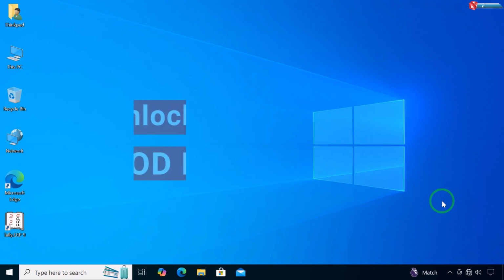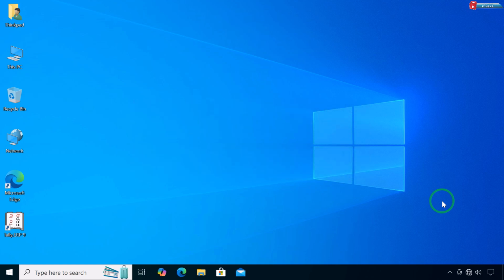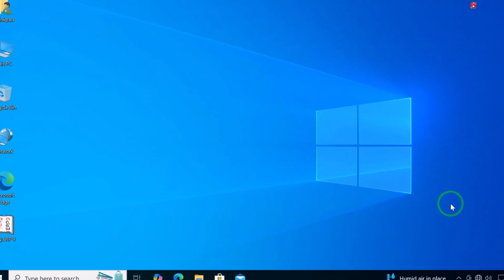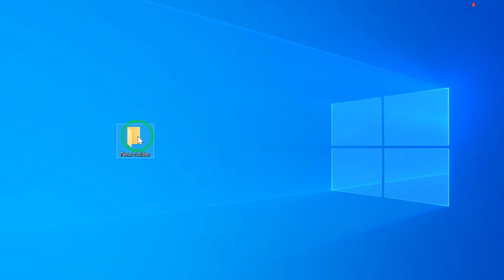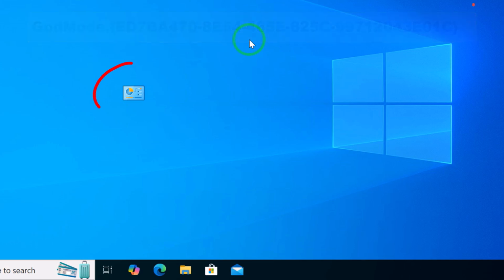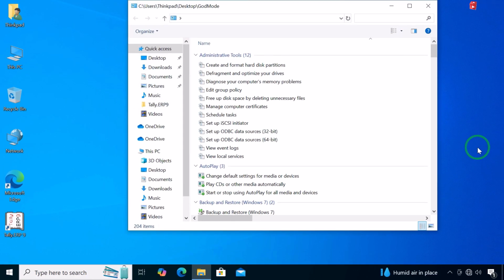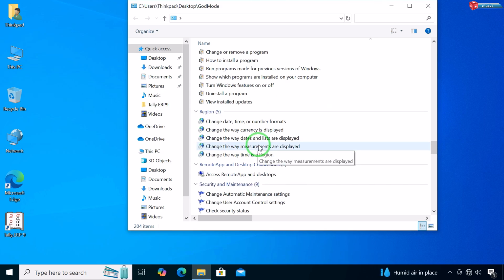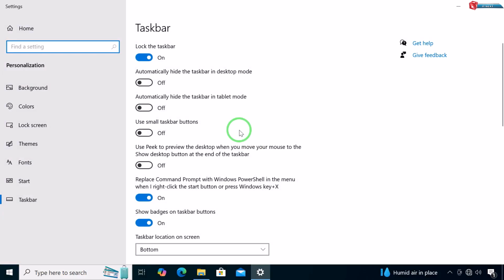Unlock Windows GOD MODE in 2025 Hidden Feature Revealed!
Unlock the hidden power of Windows with GOD MODE!
In this quick tutorial, I’ll show you how to enable the secret God Mode option on Windows 10 and 11 in 2025.
With just a simple folder rename, you’ll unlock a powerful control panel containing over 200+ system settings – all in one place.

Whether you're a beginner or an advanced user, this trick will save you tons of time.

📅 Updated: 2025
📌 Works on: Windows 10 & Windows 11 (All Editions)